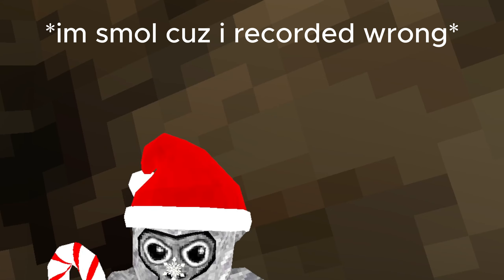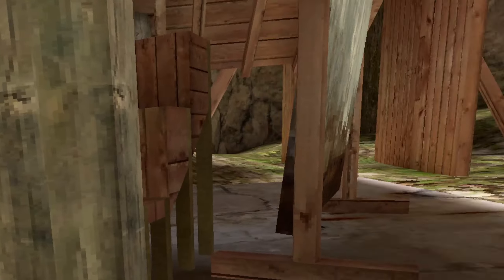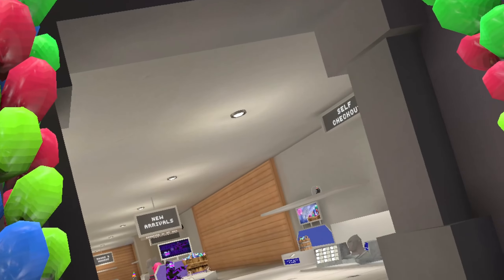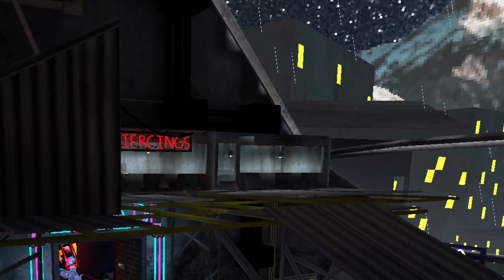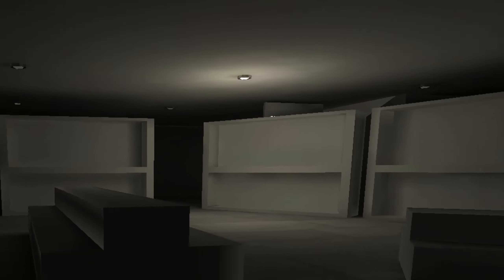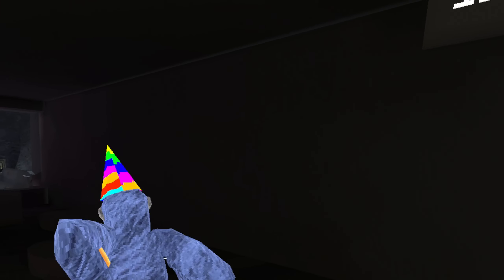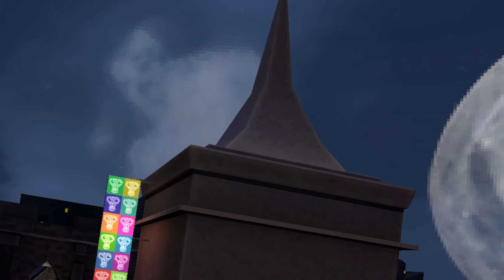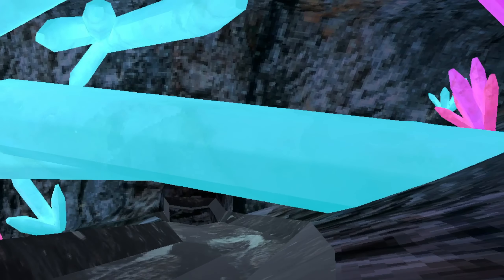Gorilla Tag's ARCADE UPDATE with my LITTLE BROTHER?!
I was with my little brother in gorilla tag exploring the new update! Enjoy the goofy!